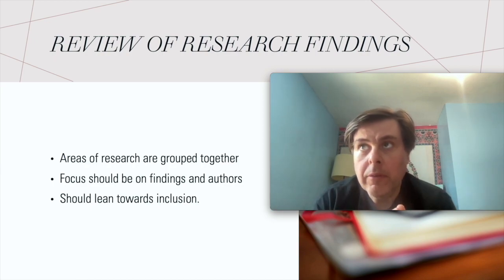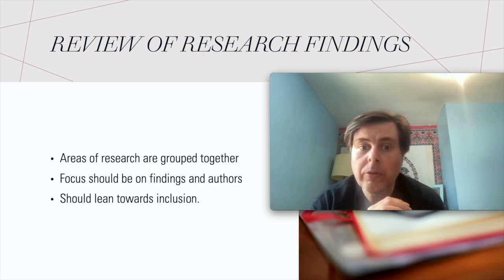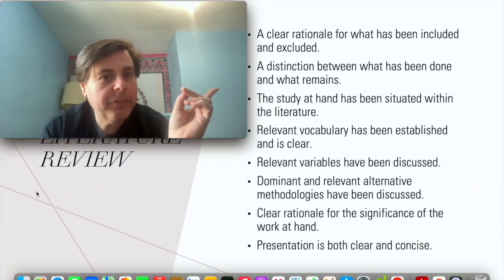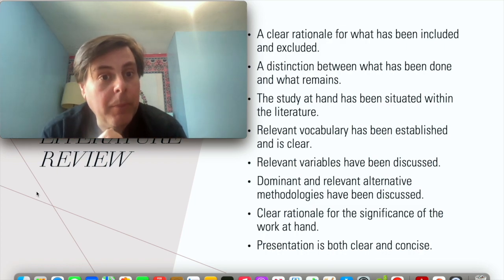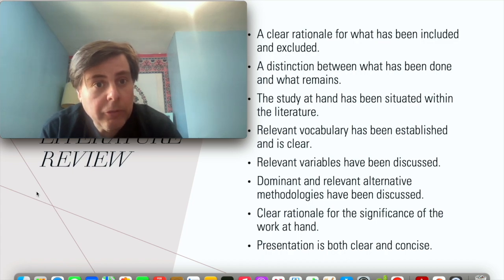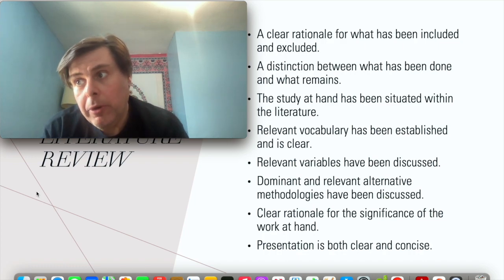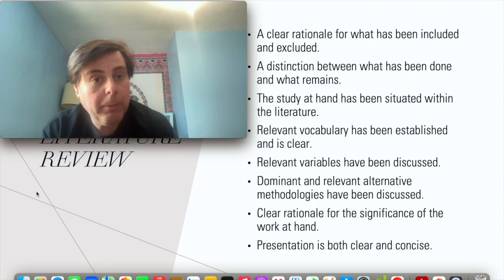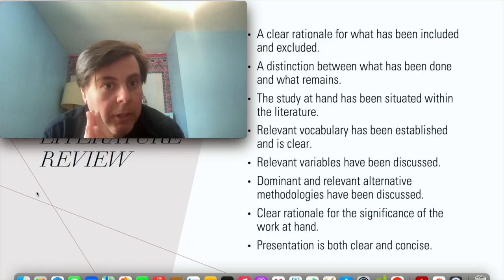How to write a literature review - Types and Content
What are the types of literature reviews? How do we tailor the review to the type of work that we are doing as well intended audience?  Speaker: Dr. Thomas Kemp